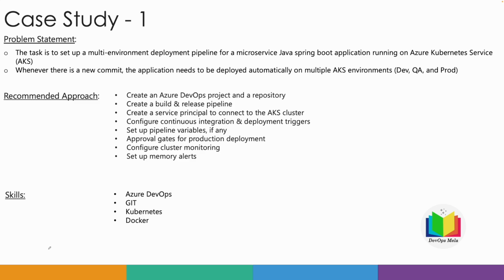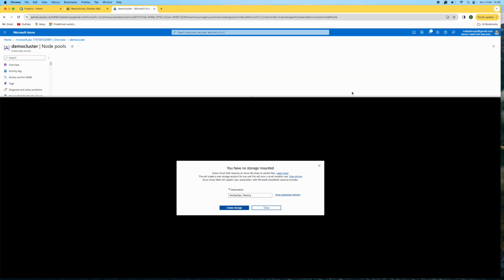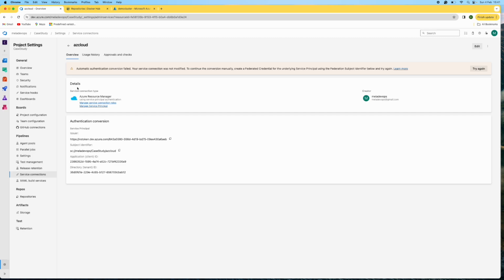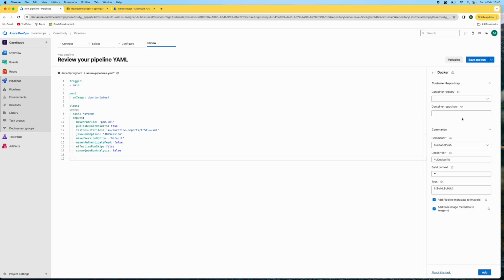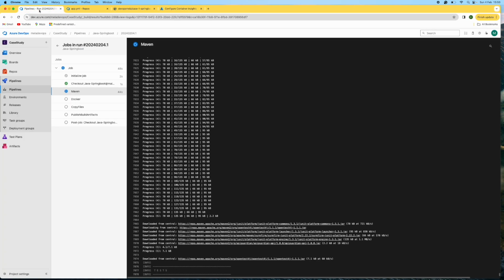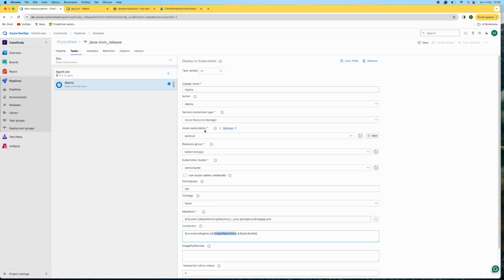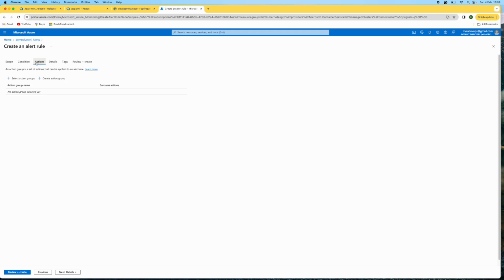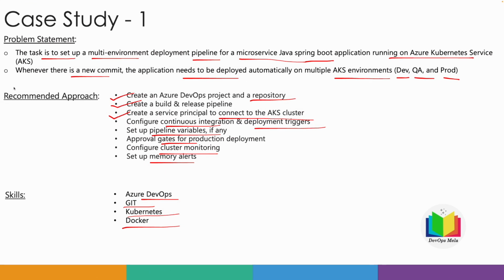CaseStudy-1: Java (springboot) mvn microservice application end-to-end CI/CD setup and deployment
Video Timeline:

Introduction: [00:00:00 - 00:01:18]
CaseStudy Intro: [00:01:20 -  00:04:45]
Practical Solution: [00:04:50 - 00:32:40]
Conclusion: [00:32:42 - 00:33:18]